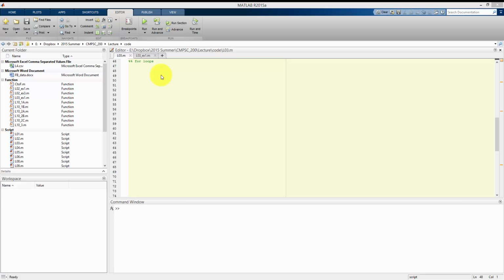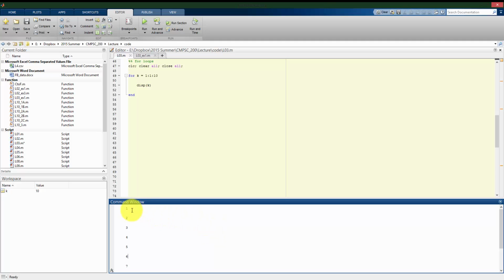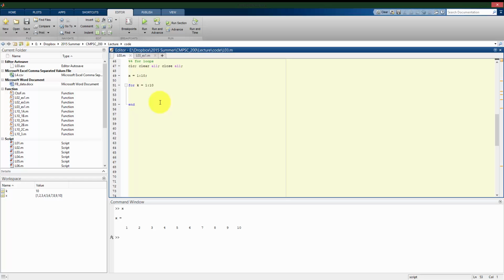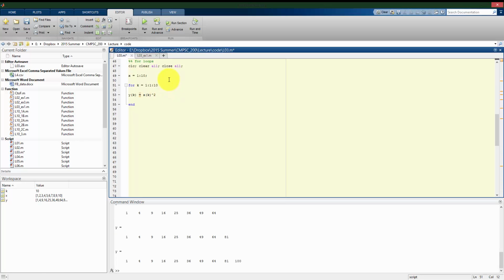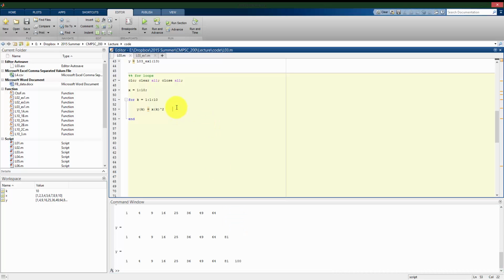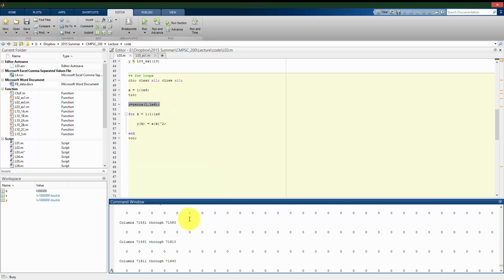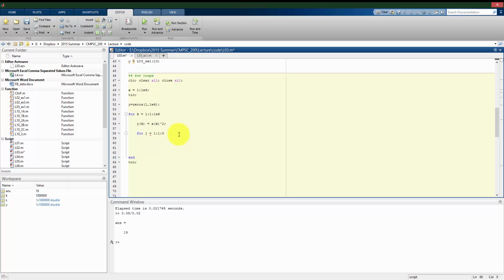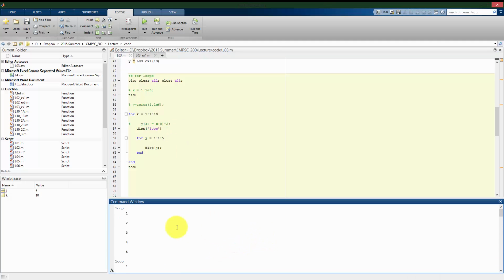CMPSC 200 03 E Using for loops in MATLAB by assigning an initial value, final value and step size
For Loops: using for loops in Matlab be assigning an initial value, final value and step size.